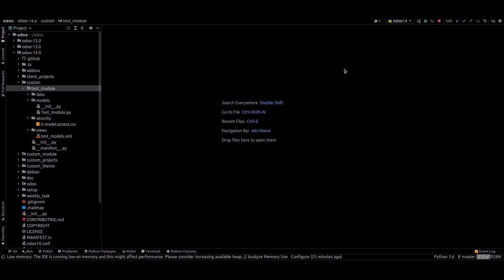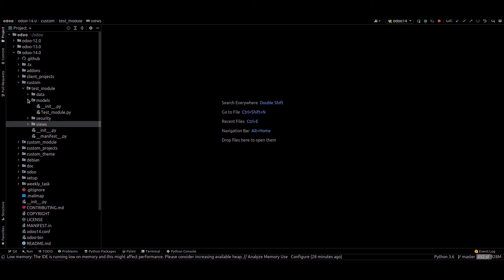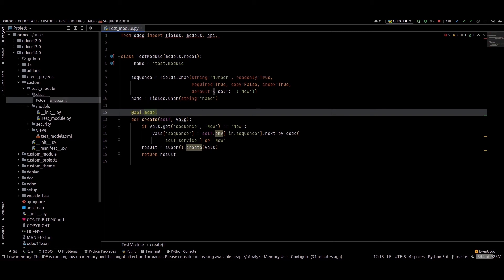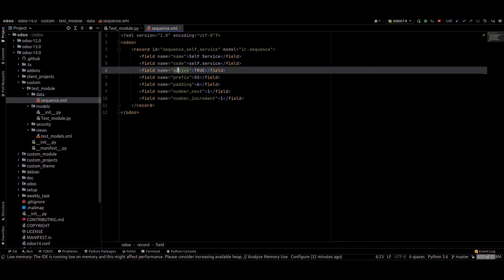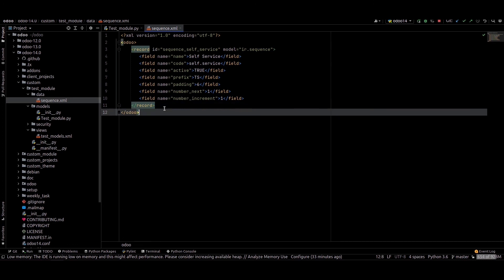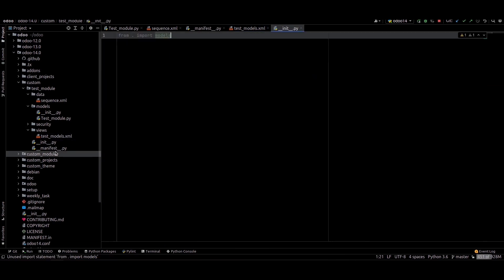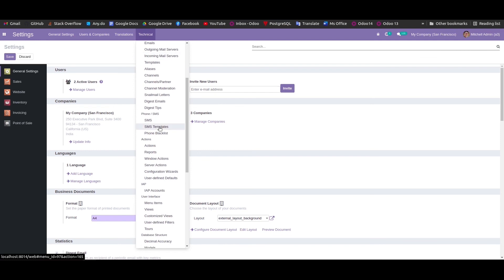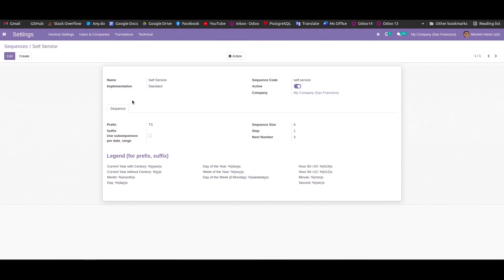How to add new sequence in Odoo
Sequential fields in Odoo are also called auto-increment fields and an auto-increment number is generated every time a new record is generated.
If we need to add a sequence field for naming to our custom model, we can do it easily by incrementing the name field. We can also generate a serial number by creating a new field or inheriting an old field and auto-incrementing the field. So first, we need to create a "data folder" in our module, in which we will create an "ir.sequence" file, which is an XML file that will help to set up what we want to create for our fields sequence